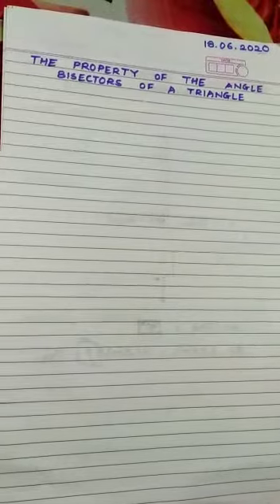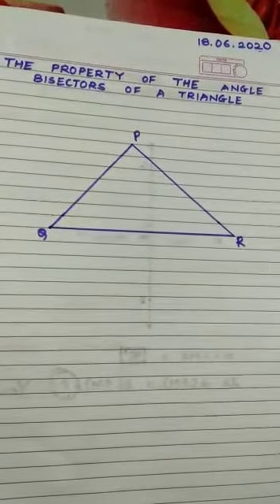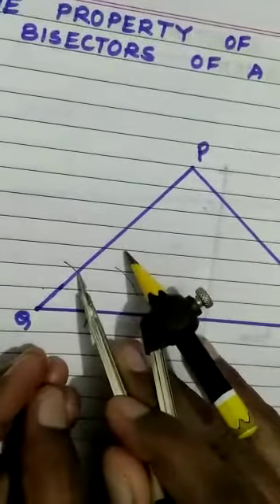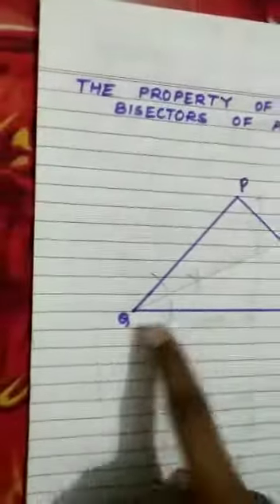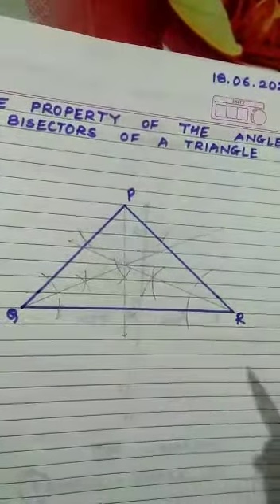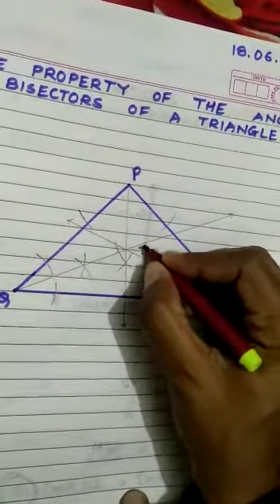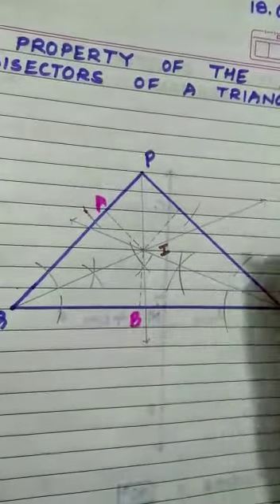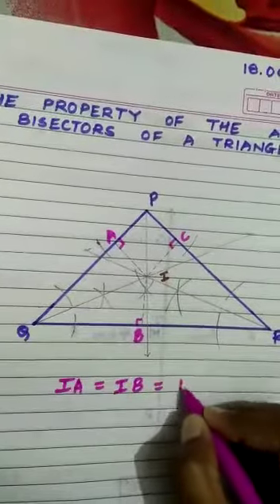Mathematics STD 7 Chapter 1 Geometrical Construction Part 3 of 7 (Maharashtra Board)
Here is an interesting lesson for the children to keep them occupied in the lockdown days.